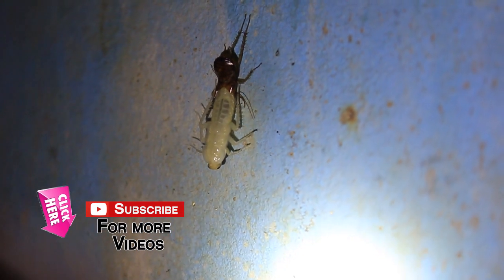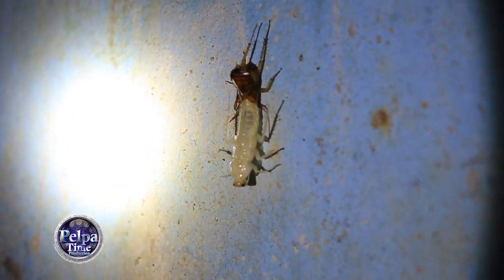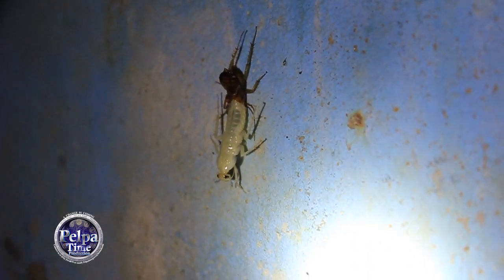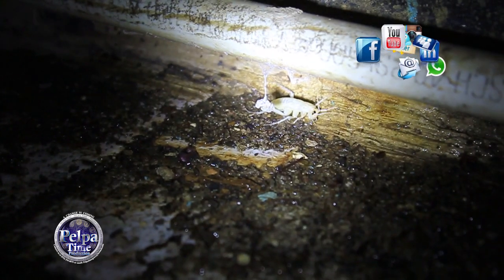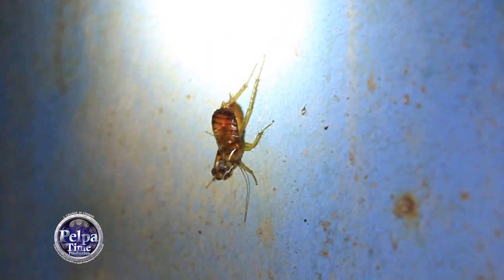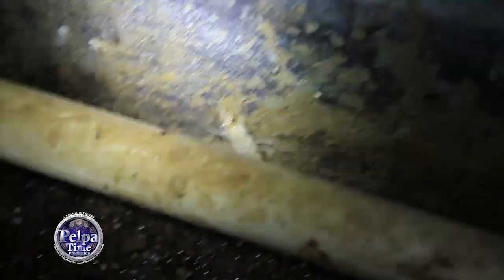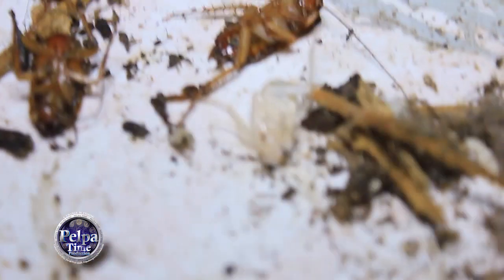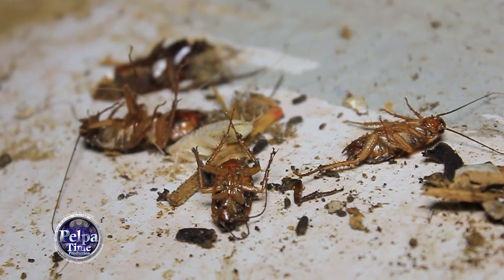Cockroach changing his Skin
#1 Pelpa Time Production , NEW CHANNEL -

Entertainment & NEWS
HOW TO